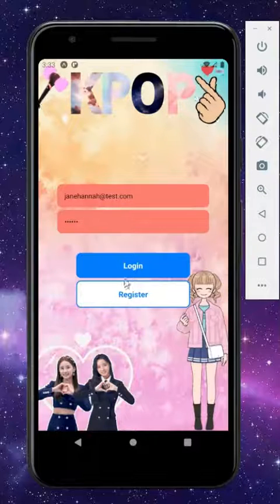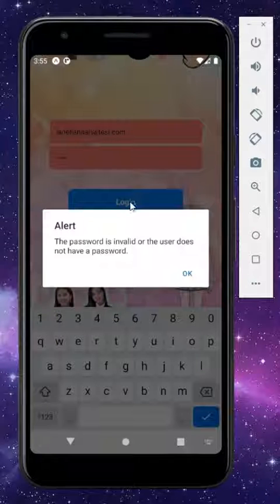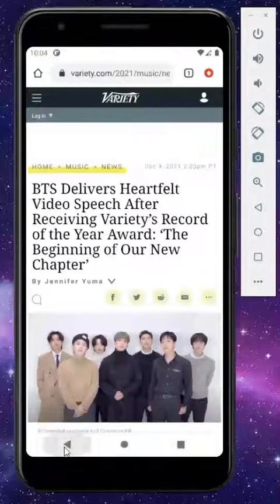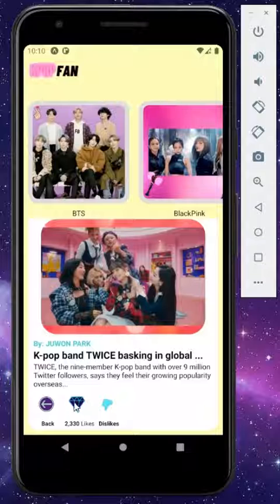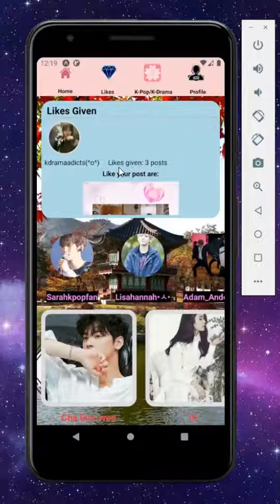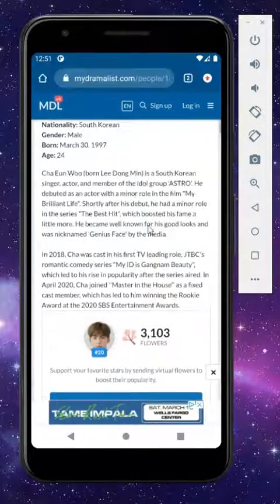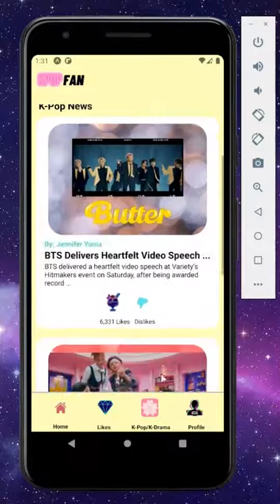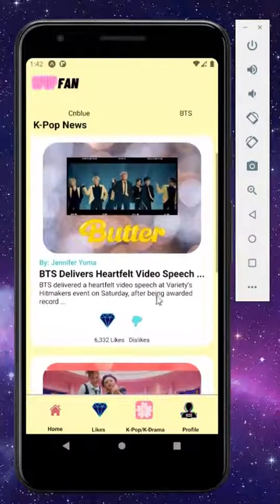K-Pop Fan React Native App PART-ll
0:00 - Intro kpop fan
0:16 - login screen
1:29 - entering to the main screen